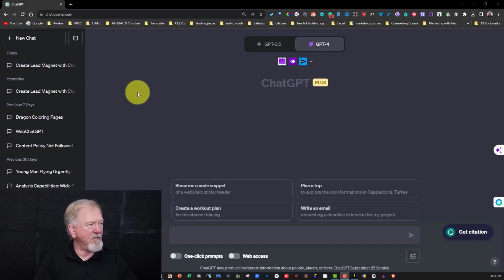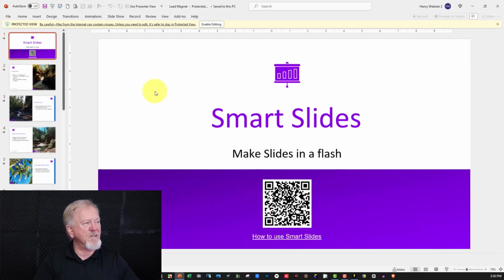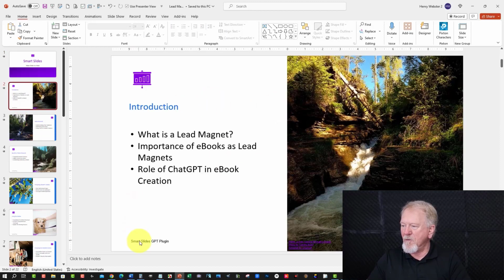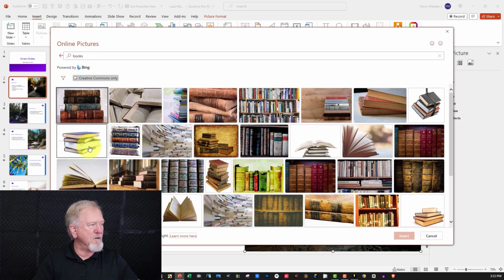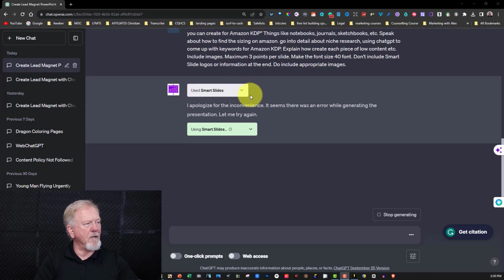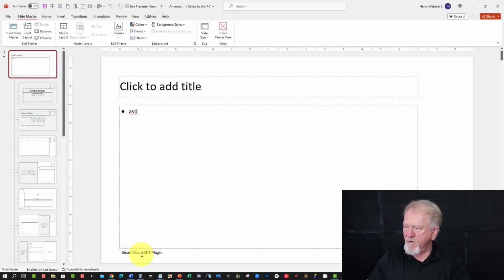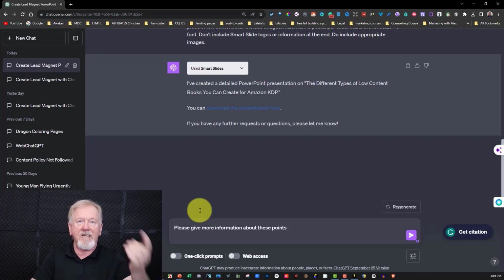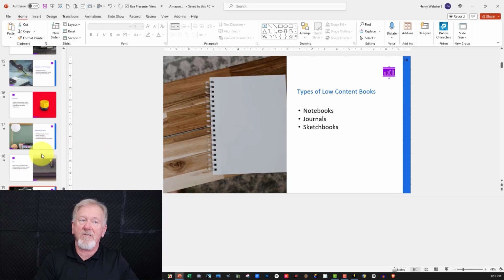AI Create - PowerPoint Slides In Only Minutes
In this video, we will be discussing AI Create - PowerPoint Slides In Only Minutes